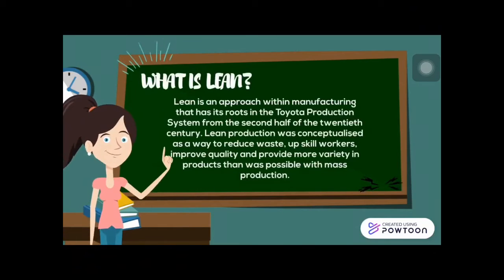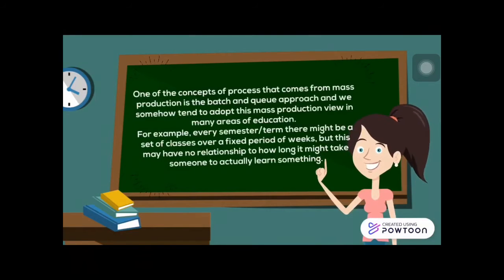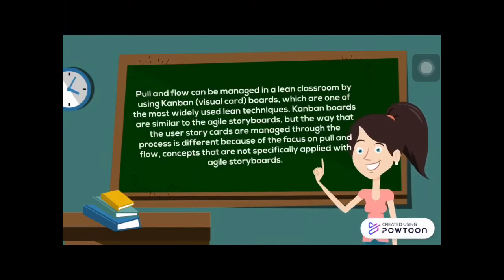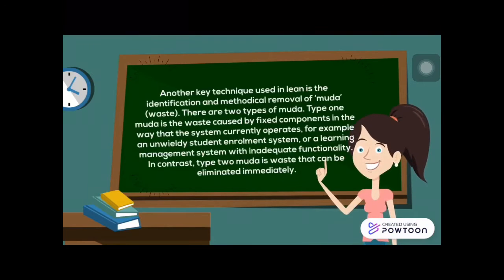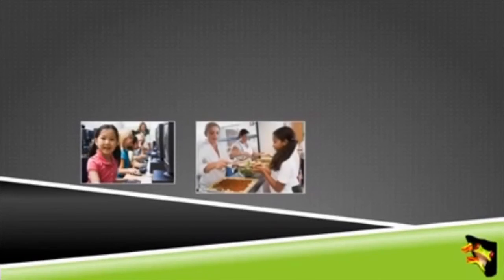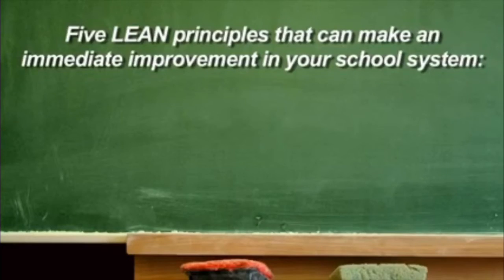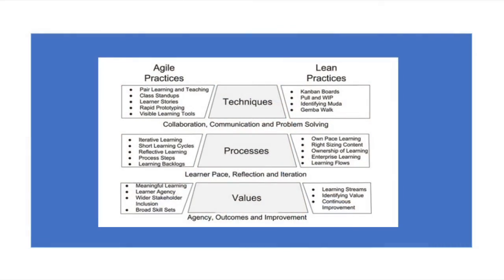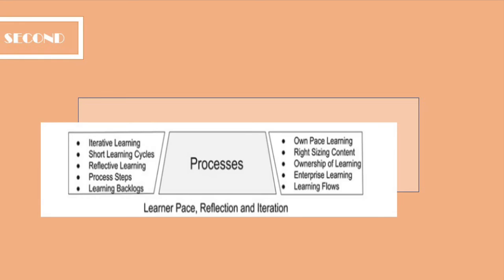Agile and Lean Concepts for Teaching and Learning | CASIO & VITANZOS